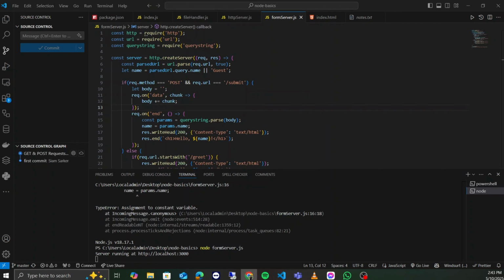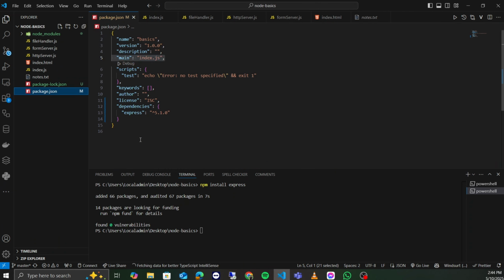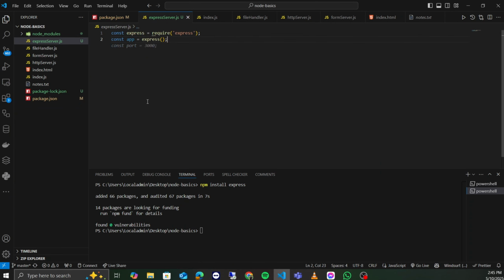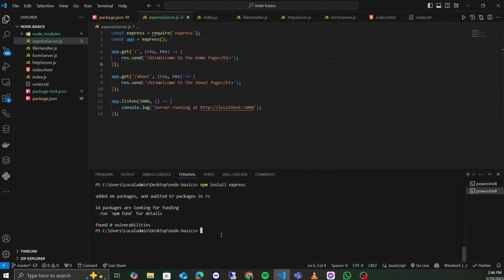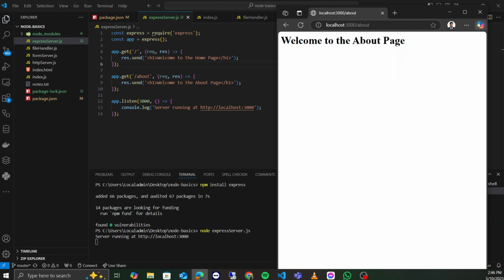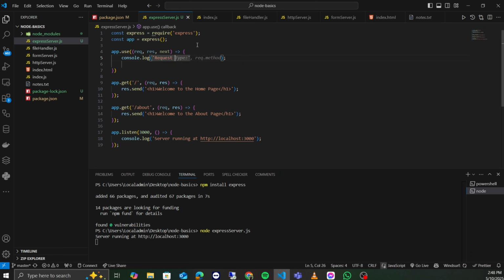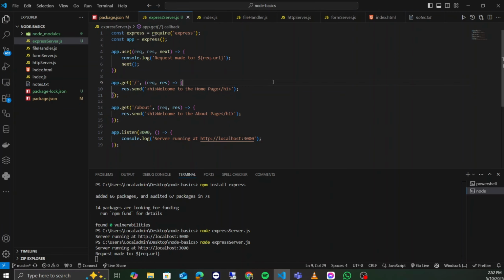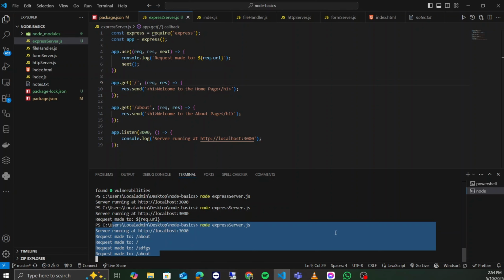Node.js Tutorial: Simplifying Routing & Middleware with Express.js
Welcome to the Node.js series! In this video, we’ll dive into Express.js, a framework that simplifies routing and middleware in Node.js. I'll show you how to create routes with Express, handle different HTTP methods, and introduce middleware to process requests. This video will make your Node.js applications more scalable and easier to manage.

🔑 What you’ll learn:

Setting up Express.js for routing

Handling GET and POST requests with Express

Using middleware to log requests and add functionality

In the next video, we’ll cover database setup in Node.js.

[Getting Started with Node.js – Hello World Example] (link)

[Handling User Input and Form Submissions in Node.js] (link)